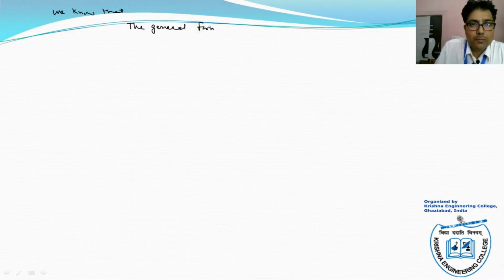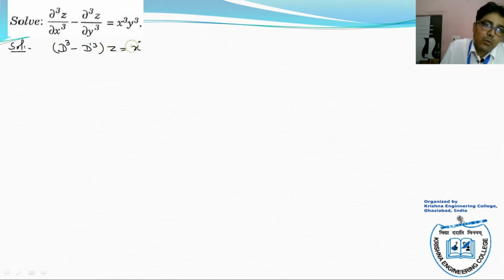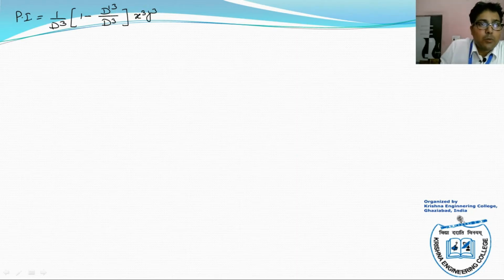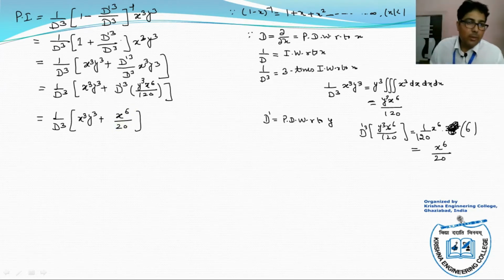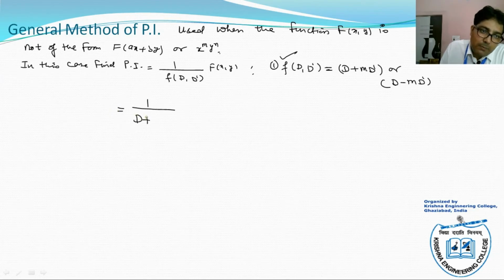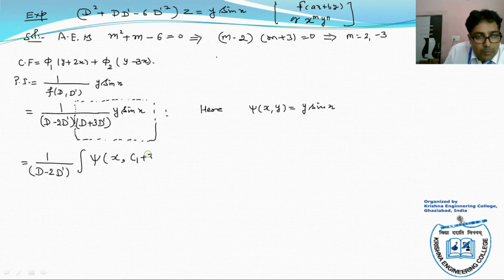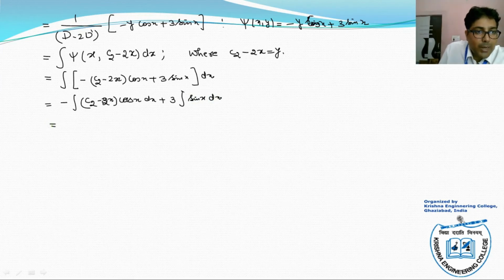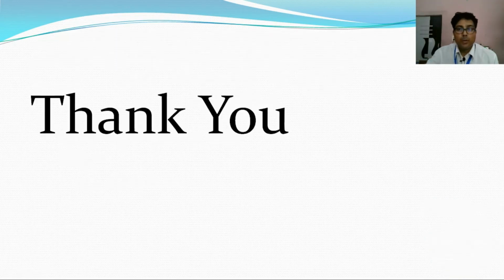P.I. of Homogeneous LPDE with constant coefficients| AKTU Maths IV BAS-302/402 Unit 1, lecture 8.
In this lecture, we will learn P.I. of  Homogeneous LPDE with constant coefficients(Part-2)
(i)Find P.I. of the function of the form x^m.y^n
(ii)Find P.I. By General method.